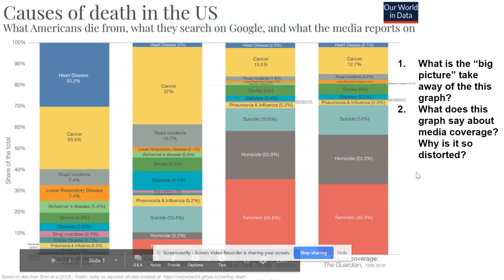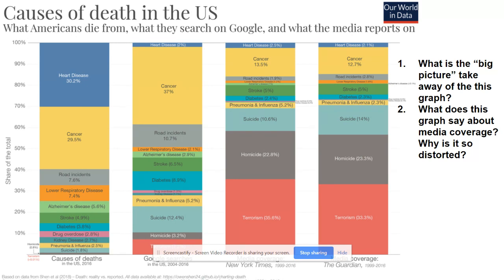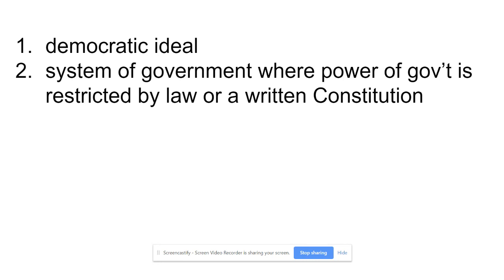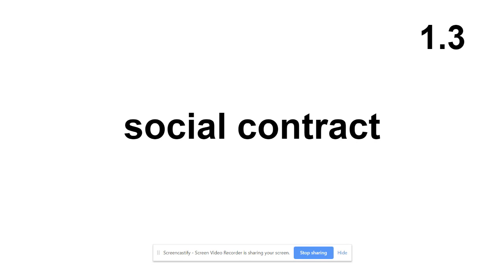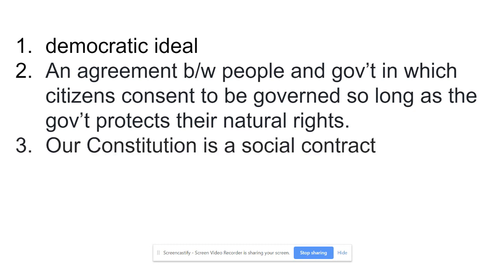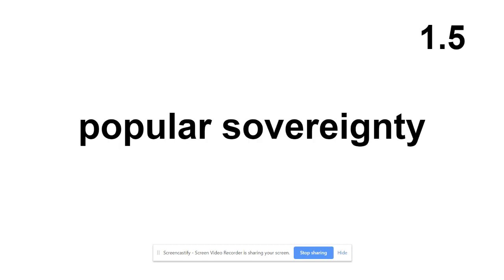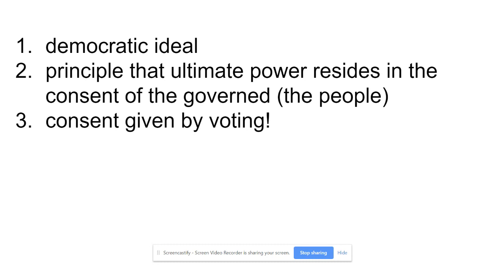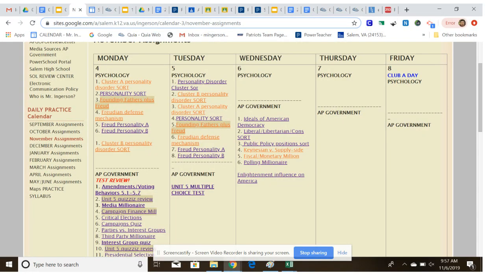AP Government--Ideals of Democracy: Unit 1 First lesson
Ideals of Democracy
Unit 1